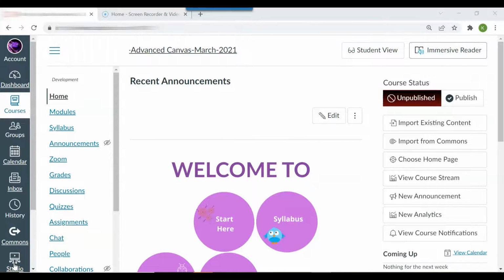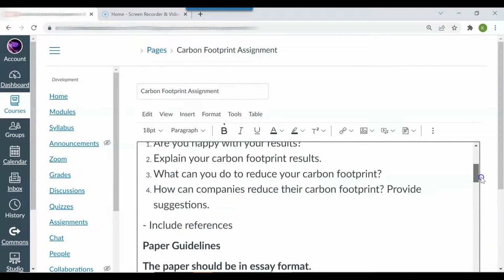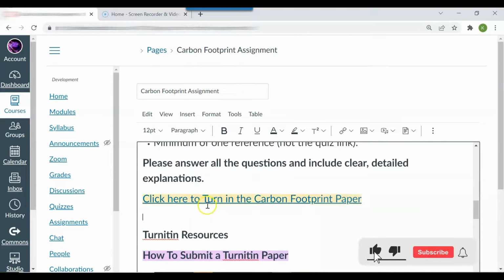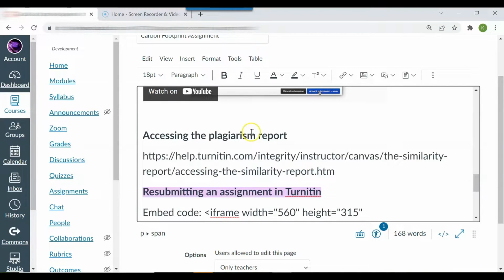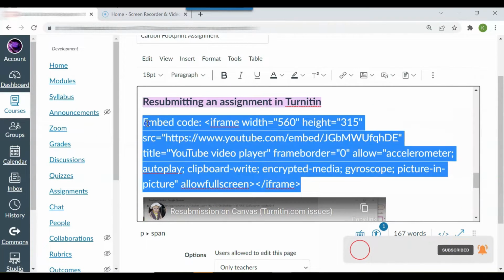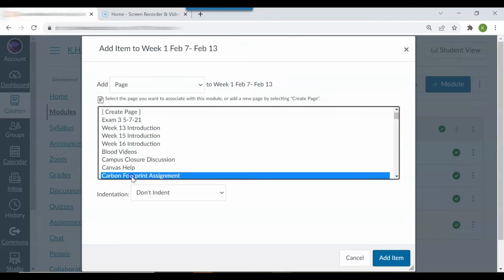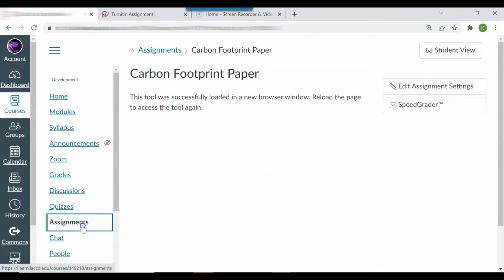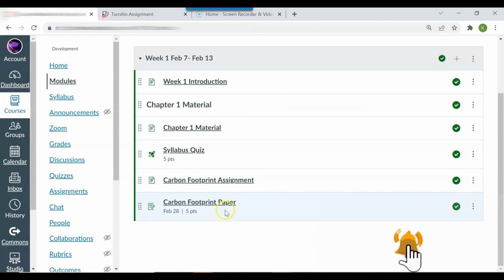How To Use Turnitin on Canvas Part 2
In this video I will demonstrate how to create a Turnitin assignment in the canvas learning management system.

Turnitin is a plagiarism detection application that promotes academic integrity and enhances student outcomes. According to Turnitin, the application encourages students to present their best original work. Turnitin also enables professors to easily view plagiarism within a paper and quickly address the issue. Because of this, professors spend less time examining assignments for plagiarism, and they spend more time teaching and supporting students.